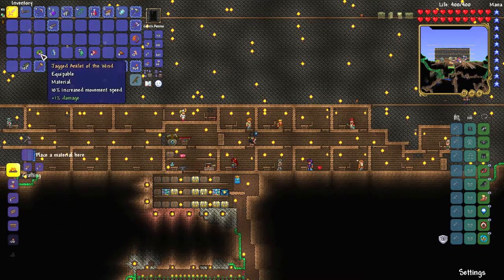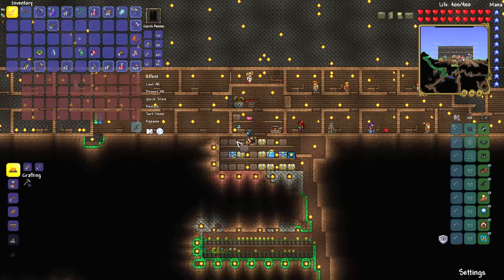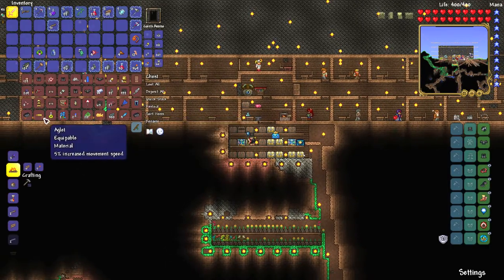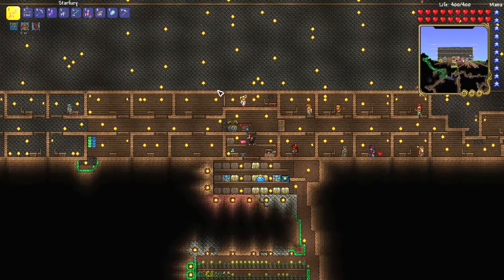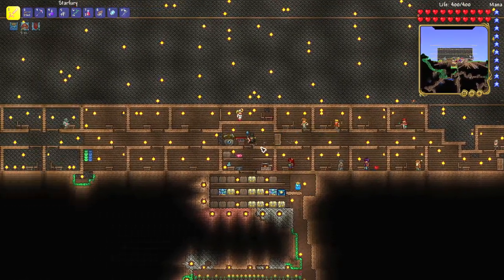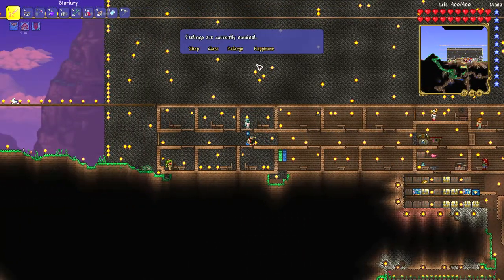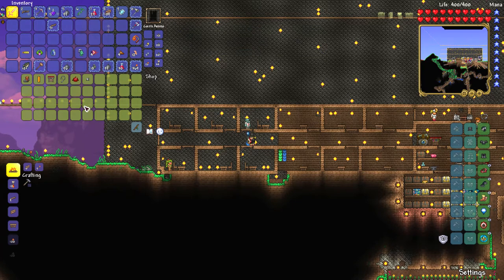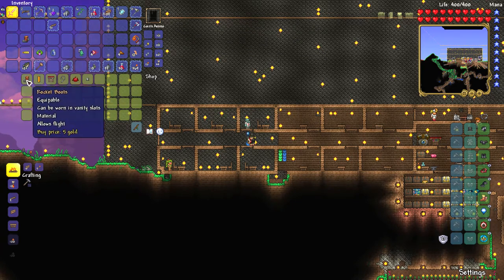How to get Rocket Boots - Terraria 1.4